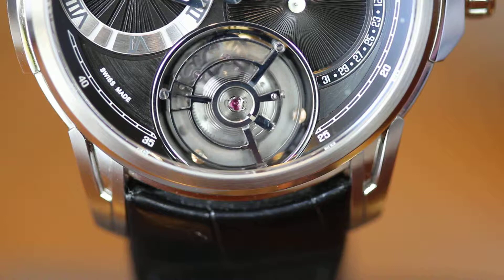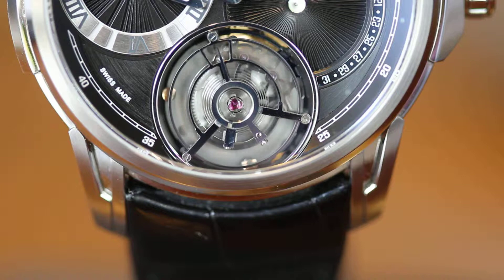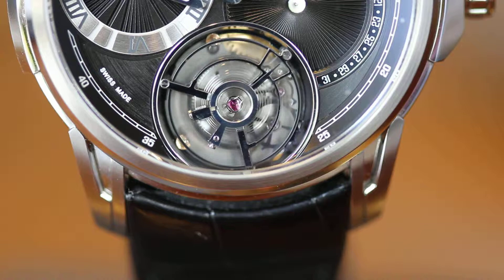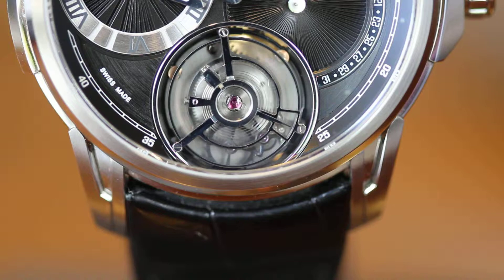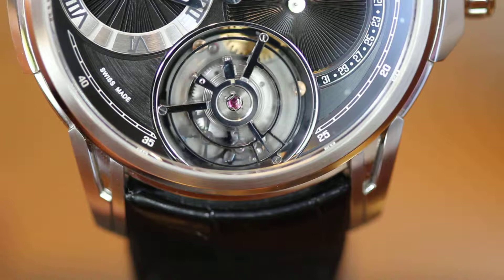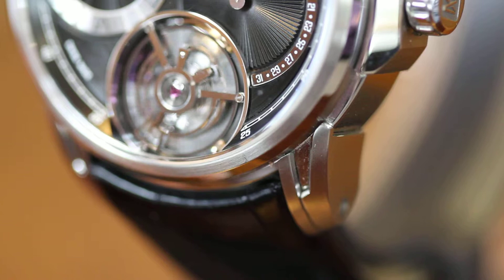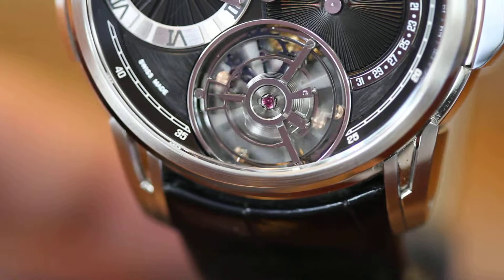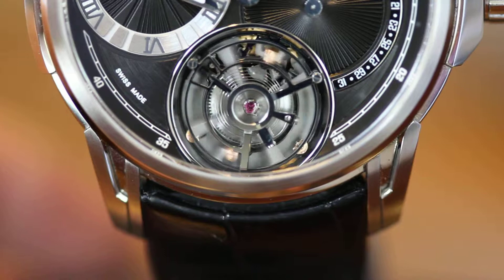Martin Braun describes his Antoine Martin Flying Tourbillon Perpetual Calendar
Recorded last year during his visit to Passion, Martin describes aspects of the escapement and the Flying Tourbillon in this short video.